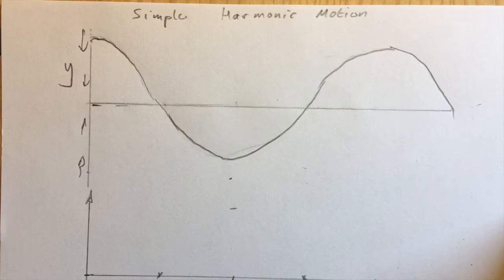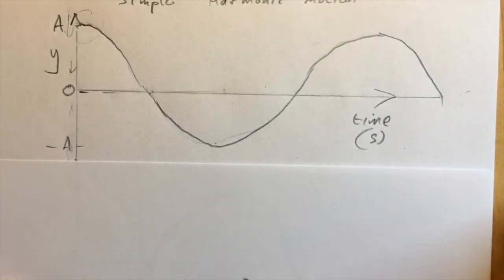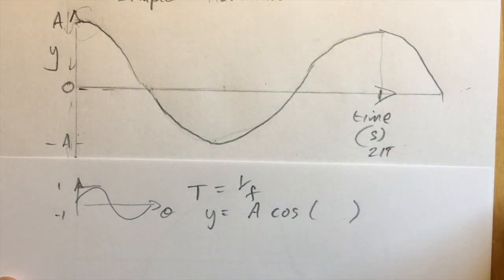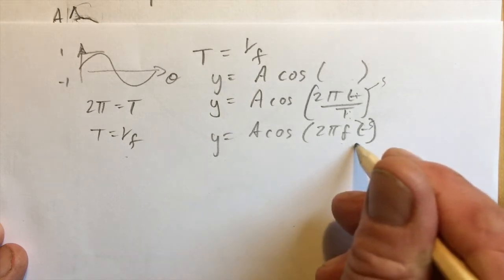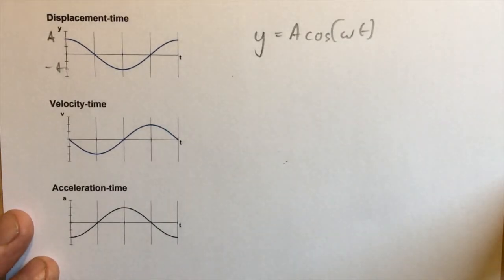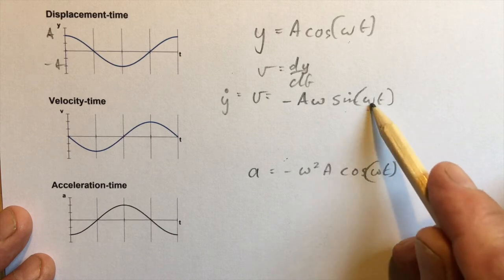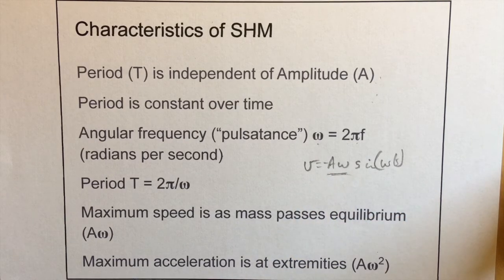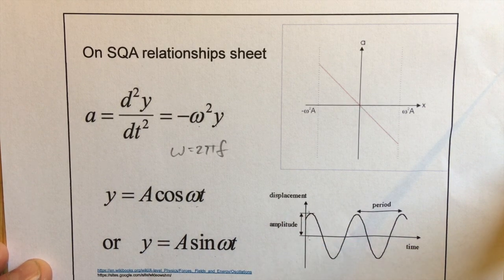Simple Harmonic Motion equations